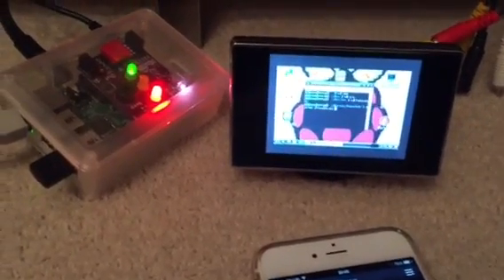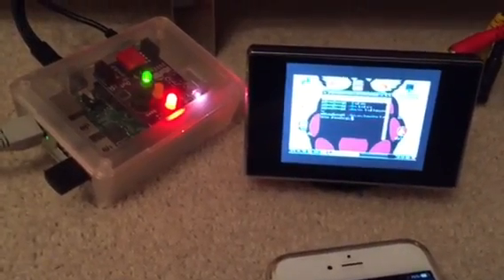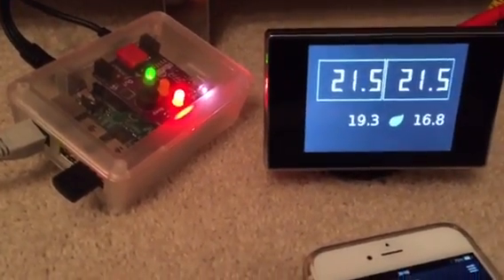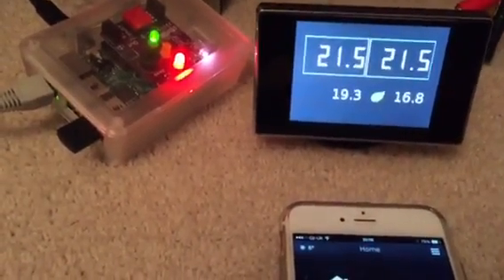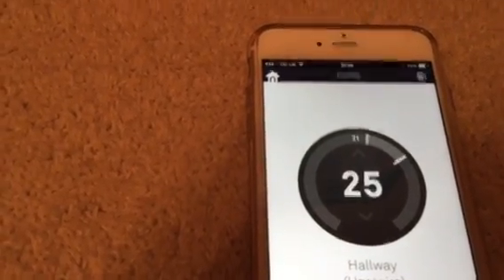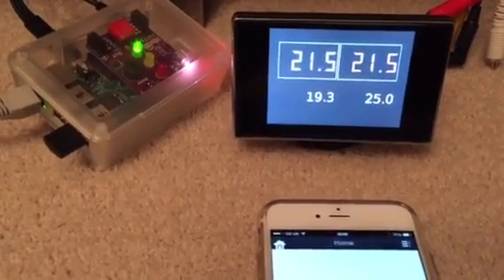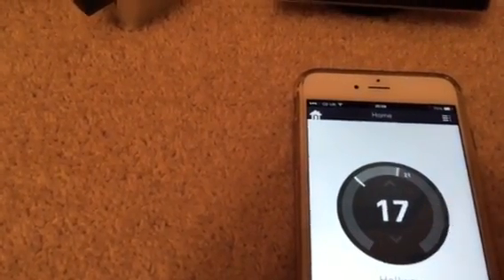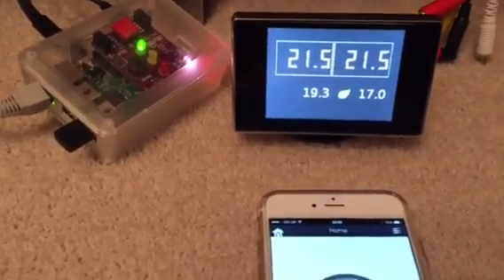Raspberry Pi Nest display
A cheap 3.5" lcd display hooked up to a Raspberry Pi B+. The Pi is running a python qt app which is polling the Google Nest API to retrieve current/target/leaf status of two nest devices. The current temperature turns red when the heating system is on.

Display from amazon
Powered by a 1A multi voltage DC adapter from Maplin set at 12v